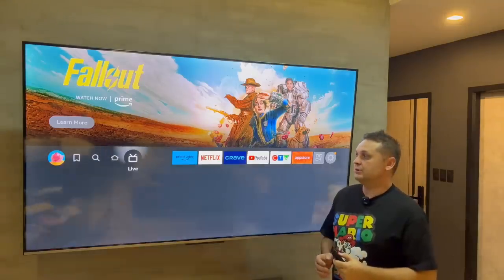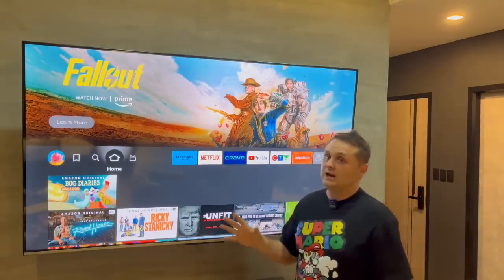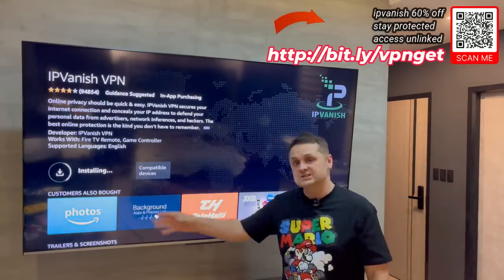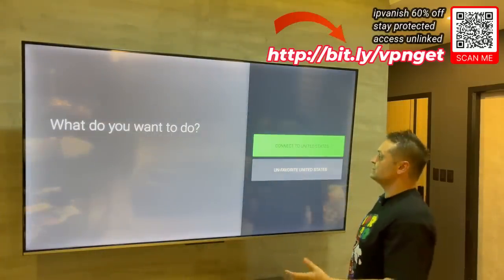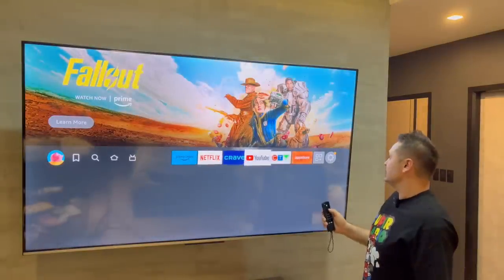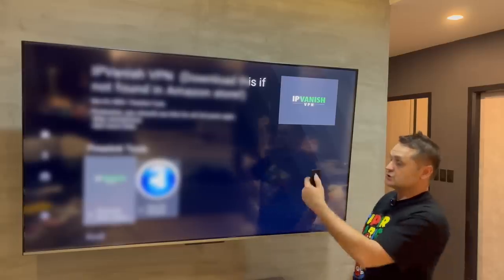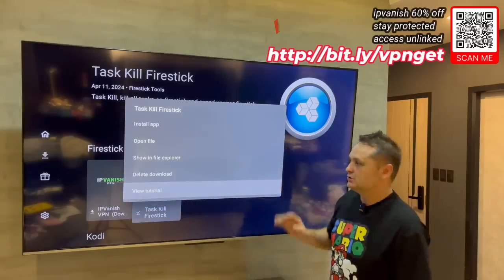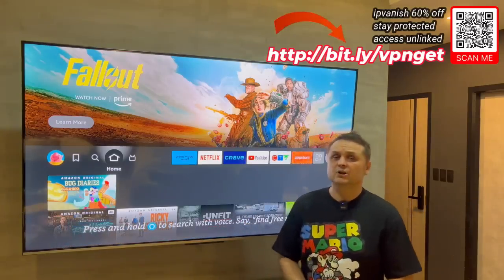JAILBREAK FIRESTICK JANUARY 2025 - JAILBREAK FIRESTICK UNLOCK 100% PREMIUM APPS🔥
Tutorial will focus on:

jailbreak firestick
firestick
jailbreak the firestick
jailbreak firestick 2024
how to install downloader
how to install best store application
and how to install 3rd party apps

Installing third-party apps on a Firestick involves a process called jailbreaking or sideloading a firestick. Here's a general guide on how to do it:

Enable Apps from Unknown Sources: Before you can sideload apps, you need to enable the installation of apps from unknown sources. To do this, go to Settings - My Fire TV - Developer Options, and then turn on "Apps from Unknown Sources."
Install a Downlaoder from the Amazon store You'll need a file manager app to navigate and install the APK files of third-party apps. "Downloader" is a popular choice for this purpose. You can find it in the Amazon Appstore by searching for "Downloader."
Download unlinked: in downloader input unlinked.link to go download the unlinked application and install it
Install unlinked: Open the Downloader app, enter the URL from where you downloaded the APK file, and then follow the on-screen instructions to install the app.
Optional: Delete APK File: Once the installation is complete, you can choose to delete the APK file to free up space on your Firestick. This step is optional but recommended for cleanliness.
Launch the App: After installation, the app should appear in the "Your Apps & Channels" section of the Firestick's home screen. You can now launch it like any other app.
Keep in mind that sideloading third-party apps carries some risks, especially if you're downloading from untrusted sources. Make sure to only install apps from sources you trust, and consider using a reliable antivirus app to scan APK files before installation. Additionally, some third-party apps may not be optimized for the Firestick and may not work properly.

follow the video on more instructions on how to do this, its very easy to do and it works on all amazon firestick devices.